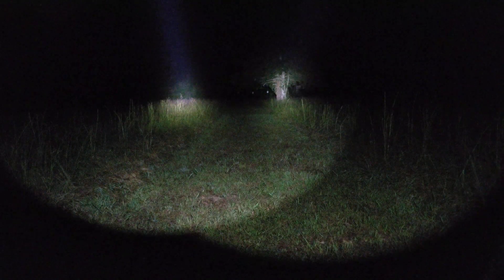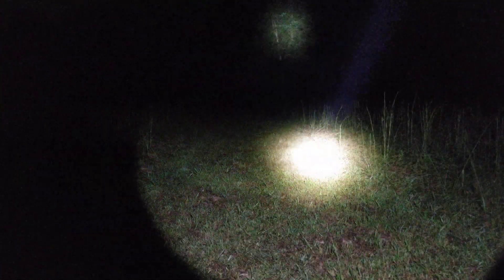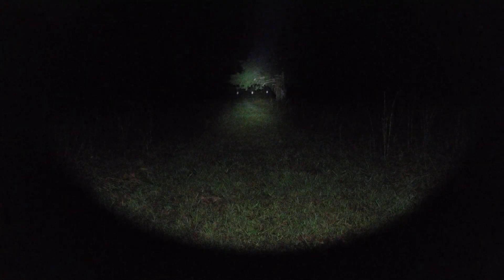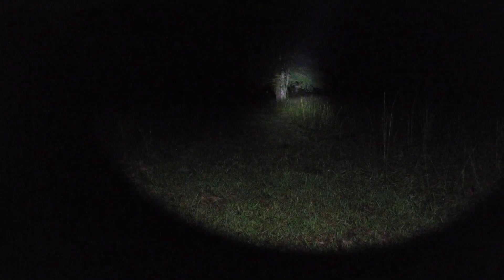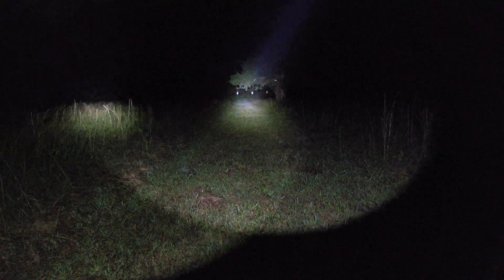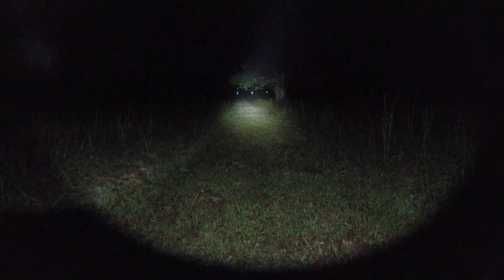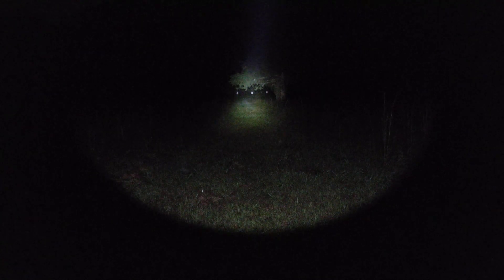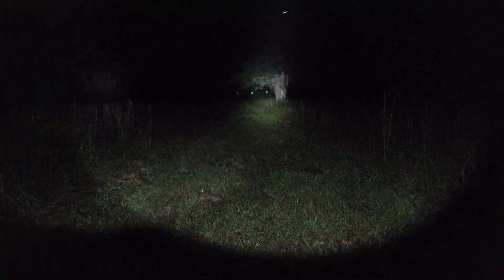Rein 3.0 Micro Dual Fuel and Surefire M340DFT...CR123 vs. 18350 thoughts...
This video explores the relationship between heat vs. current vs. runtime and output of dual fuel micro 18350/CR123 weapon lights from Surefire and Cloud Defensive.